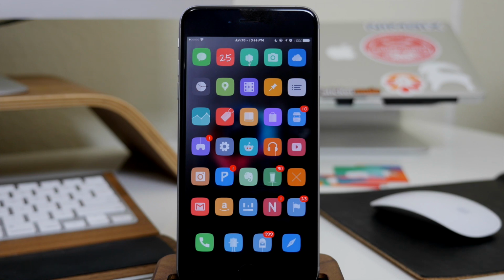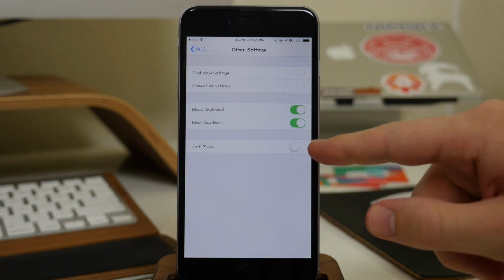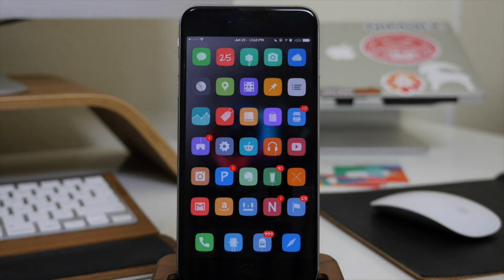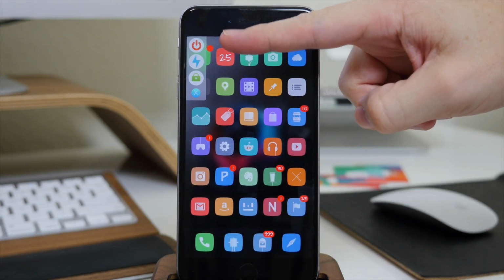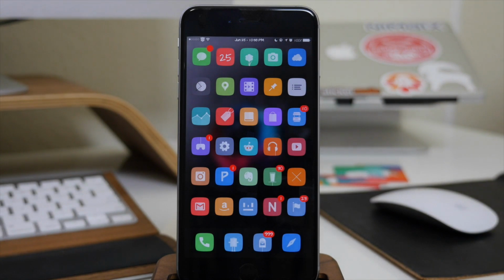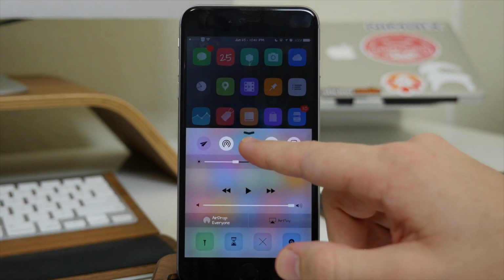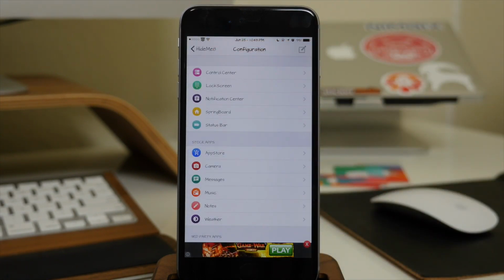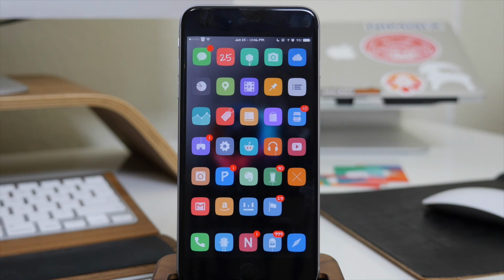Top 25 Free Tweaks for iOS 8.4, iOS 8.3 - iPhone Hacks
If you're looking for new jailbreak tweaks for your freshly jailbroken iPhone. Here's a great place to get started!

Cylinder
SwipeSelection
MTerminal
PrismBoard
BytaFont 2
ShowCase
PowerPlus
SmoothCursor
SmoothPop
Zeppelin
SwishSwitcher
CloseAll
CheeseCake
LongCCB
CircleIcons
HideMe8 Lite
HUDTransparent8
Speed Intensifier
Theme ► Amor
Font ► Architects Daughter